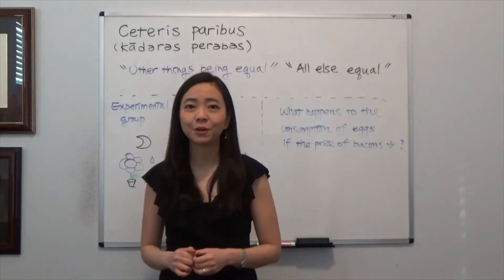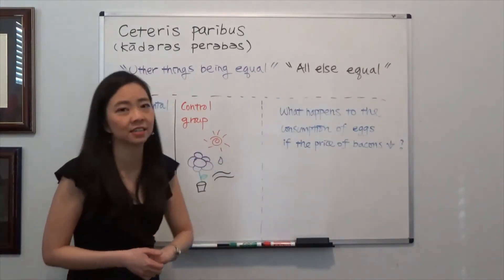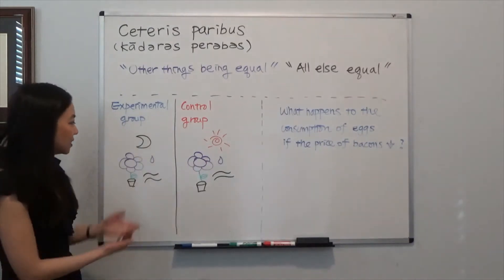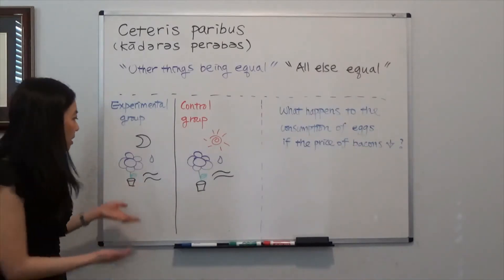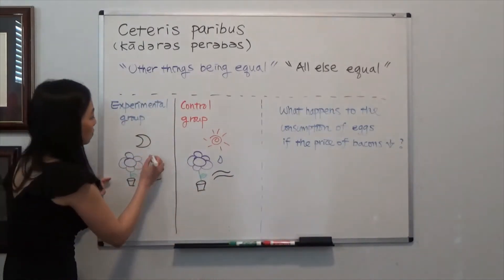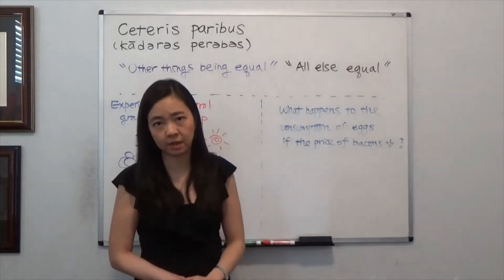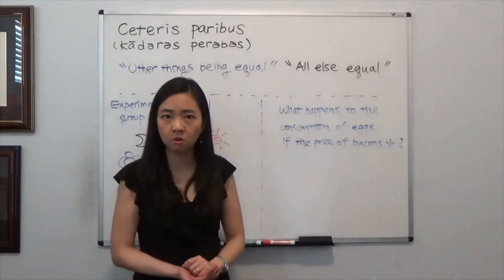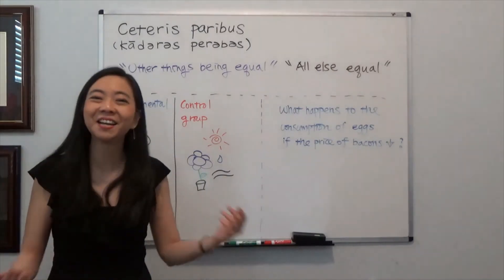Ceteris Paribus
Why do economists use the term "ceteris paribus," and what does it mean? This video uses a simple example to explain.
Please note -- I have heard several different pronunciations. Wikipedia and Merriam-Webster pronounce it as "Setaris paribus". Investopedia or a simple google search pronounce it as "Kataris paribus".